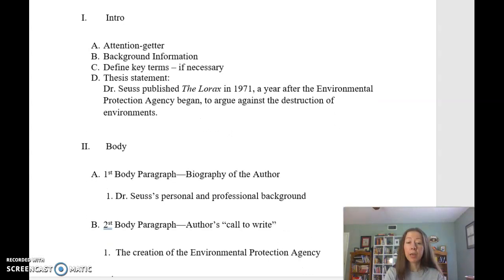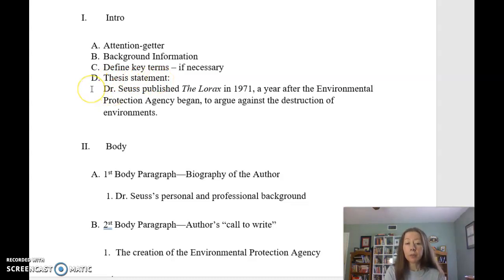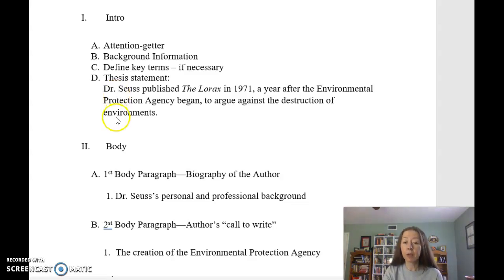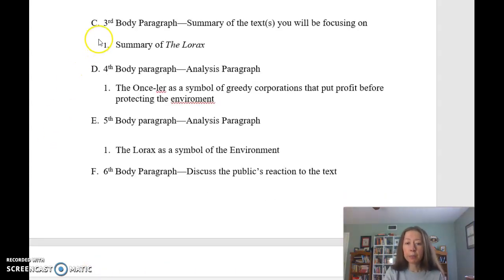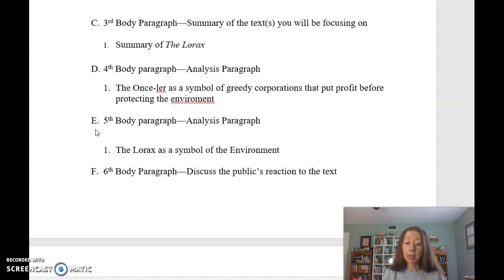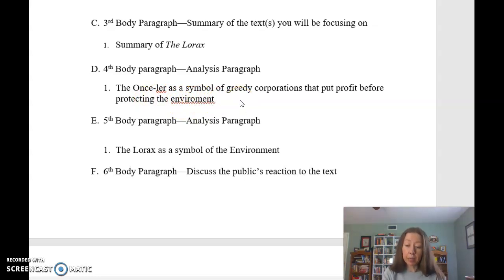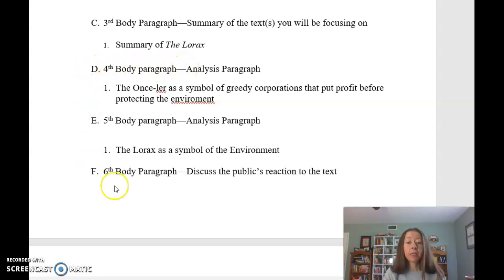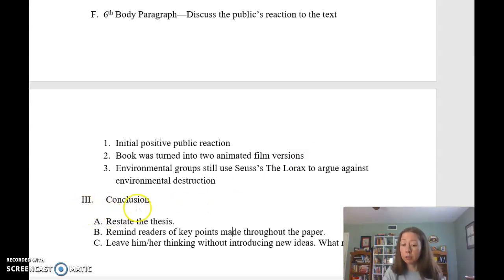Moving from Thesis to Outline